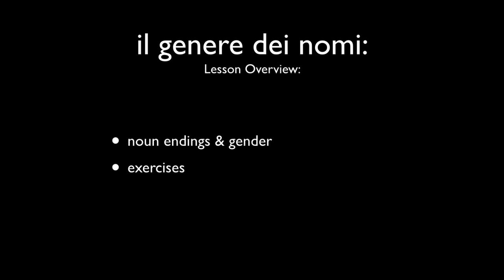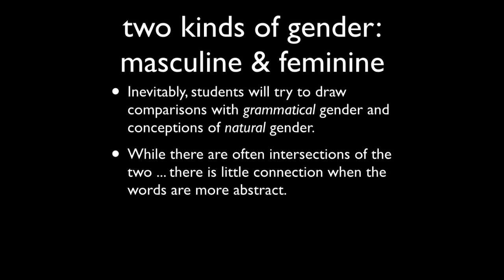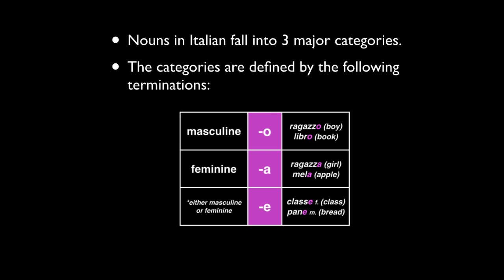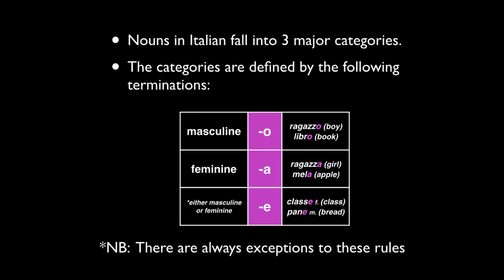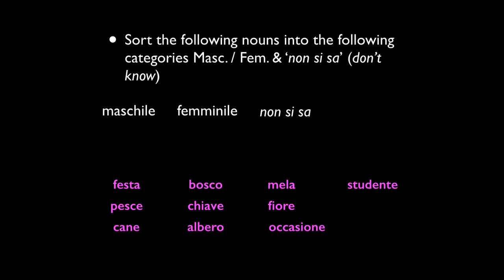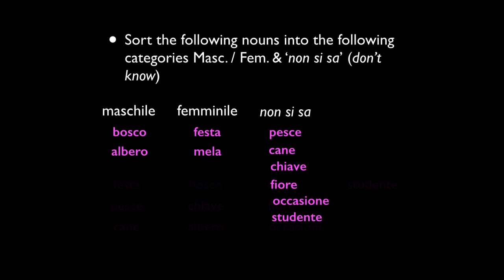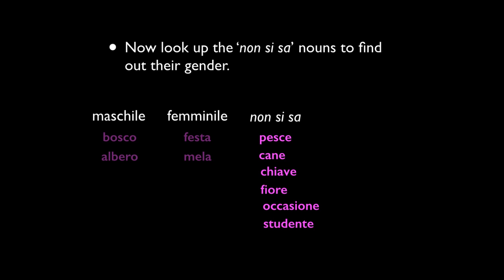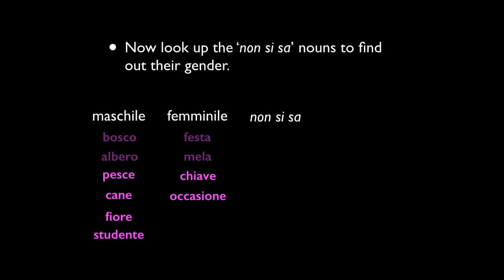Italian Nouns: Masculine & Feminine